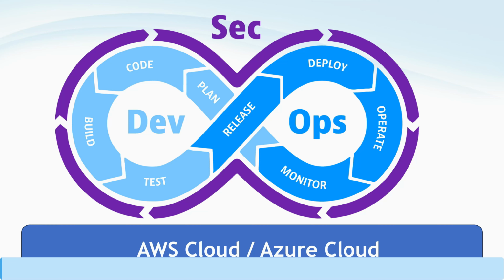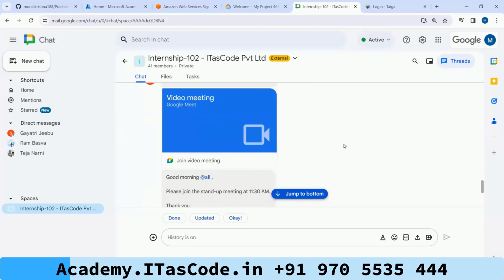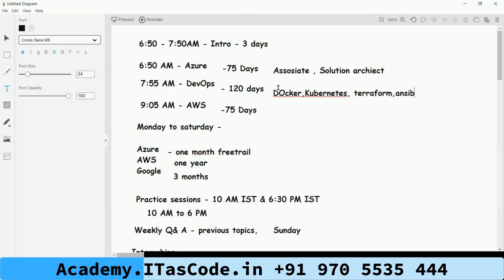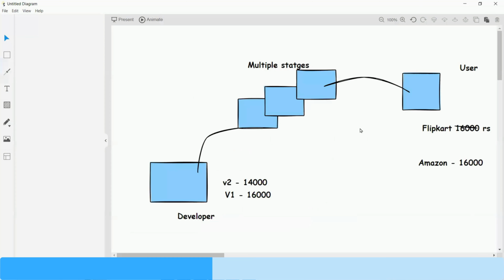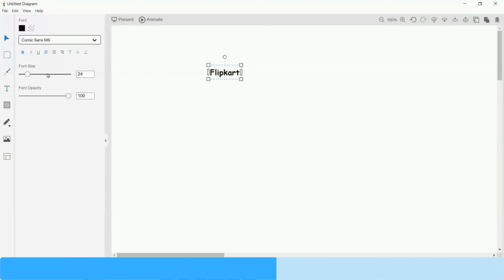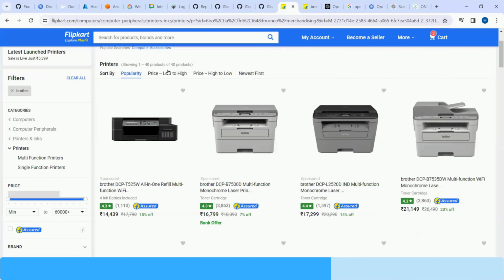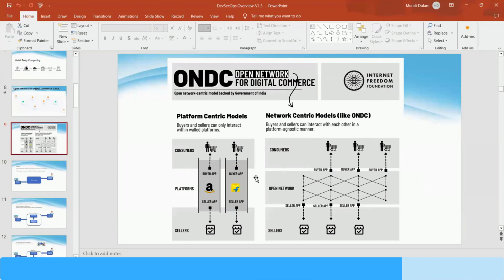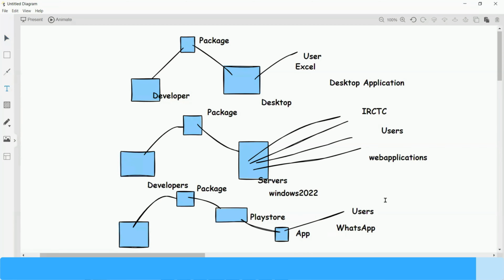DevSecOps | Multi Cloud AWS & Azure| Azure Cloud with AI ML IOT| Demo Class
Learn skills by doing! Get hands-on experience with real projects using Agile Scrum. No shortcuts, just the skills you need to succeed in DevSecOps and Multi-Cloud (Azure &AWS) with AI ML IOT

DevSecOps & Multi-Cloud (Azure &AWS) with AI ML IOT Program!

To get started, please register for our free live demo (89th Batch )session:
🗓️ Date: Every Saturday
⏰ Time: 9:00 AM IST

📚  Batch Schedule:
📅 Choose Your Learning Pace:
• Weekend FastTrack Batch: Saturdays & Sundays
• Weekday Batch: Mondays to Fridays

— The ITasCode Team

— The ITasCode Team